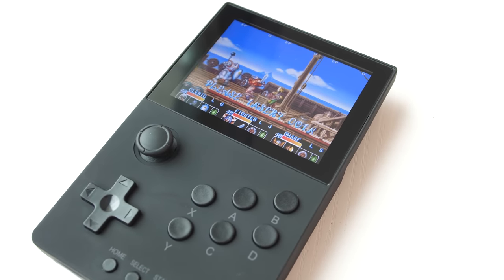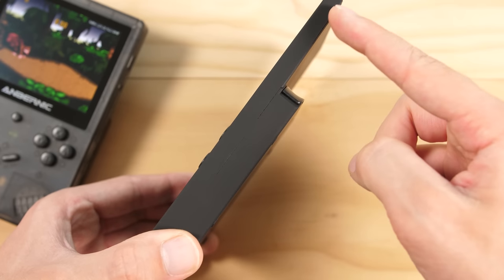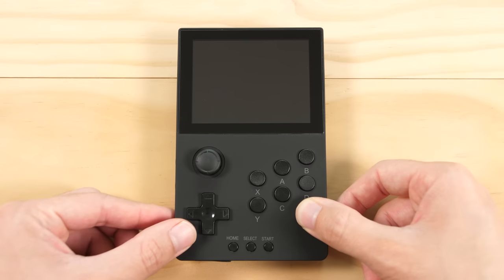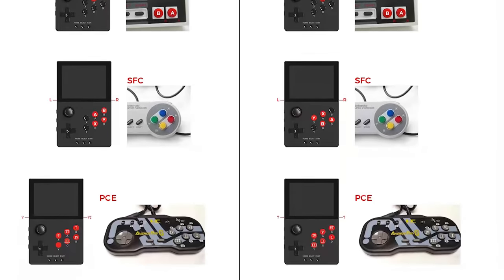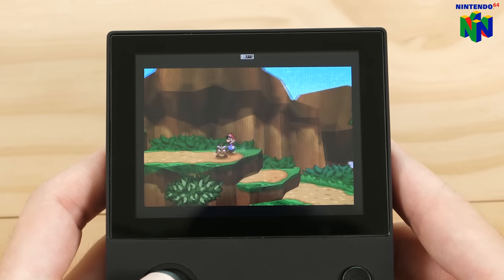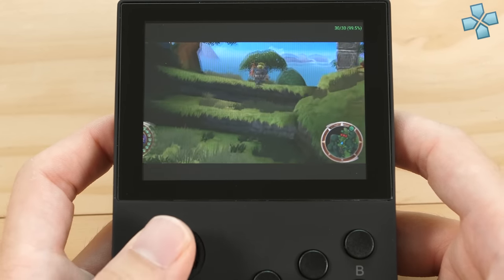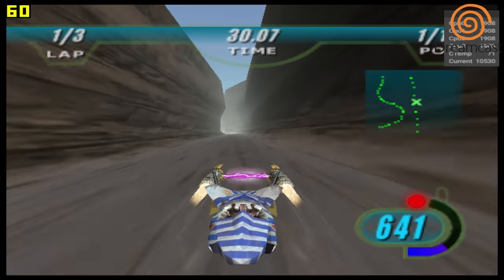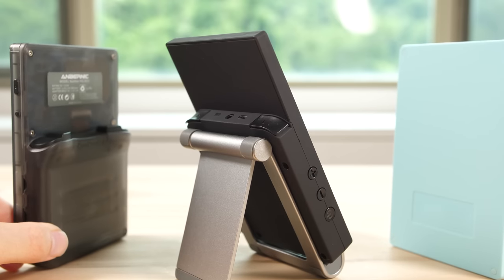A New Portrait Handheld with Power! - PowKiddy A20 Review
The A20 is an improved portrait-style handheld from PowKiddy based on the design of the Retroid Pocket 1. This new device comes with a more powerful processor, extra controls, and better specs.

Specs
CPU: Amlogic S905D3
GPU: Mali G31 MP2
RAM: 2GB LPDDR4
Storage: 8GB
Battery: 3,000 mAh
Display: 3.5 inch IPS 640x480
Network: Wi-Fi 5 / BT 5.0
OS: Android 9

Timestamps
Intro - 00:00
Specs - 00:32
Build / Controls - 01:01
Display - 03:28
PowKiddy Box - 04:35
Android 9 - 06:54
Gaming Performance - 07:52
Teardown / Closing - 14:05